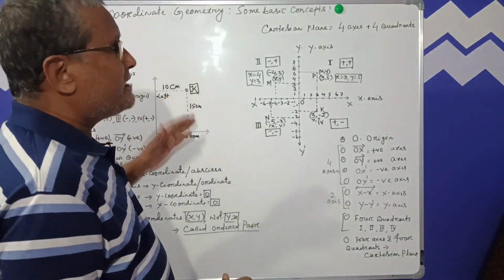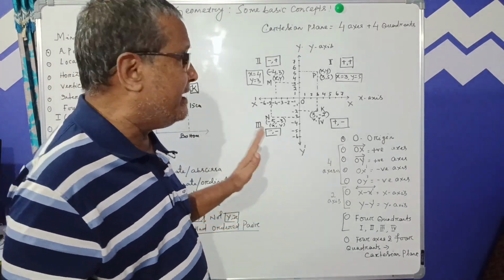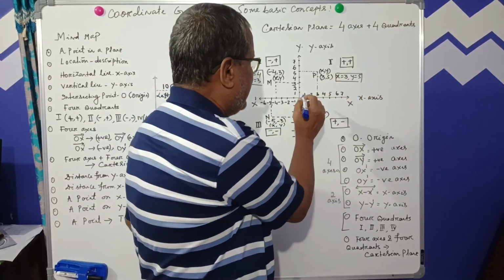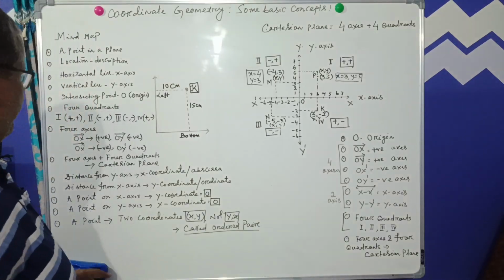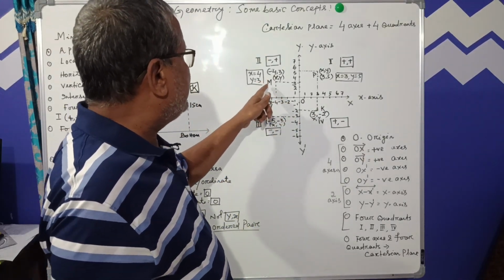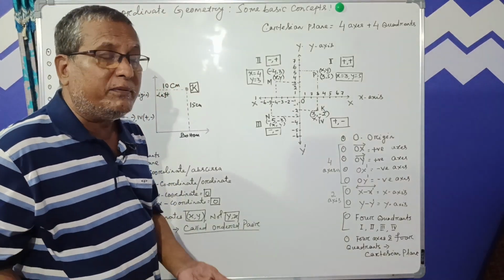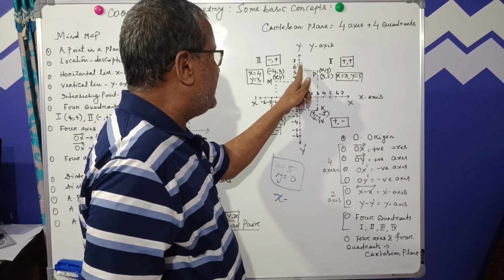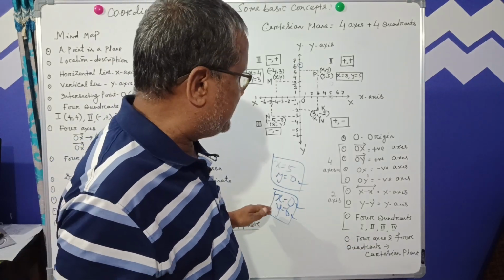COORDINATE GEOMETRY : SOME BASIC CONCEPTS I MATHS I CLASS IX & X. I MIND MAPPING I A.K.PARIDA I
This is the beginning part of  Coordinate Geometry  to describe the location of a point in the Cartesian Plane ! We have presented the basic concepts of
 x-axis and y-axis , quadrants, origin , four axes, x- coordinate (abscissa)  and y- coordinate (ordinate) to describe the location of a point in the Cartesian Plane.
We hope it would be easy and useful for our learners to understand the basic concepts of Coordinate Geometry !
Your feedback is solicited to bring improvement in our presentation !